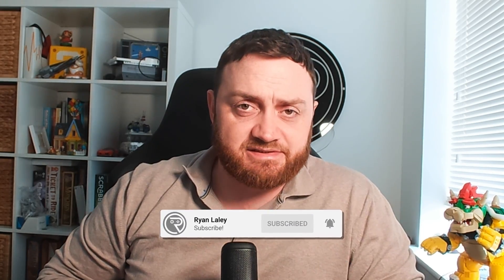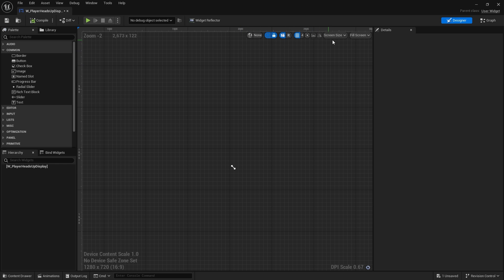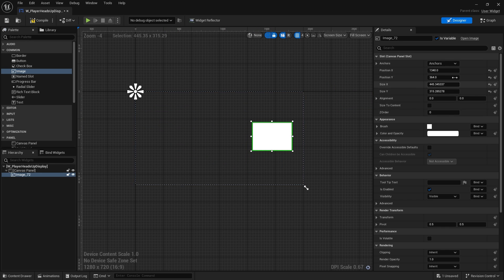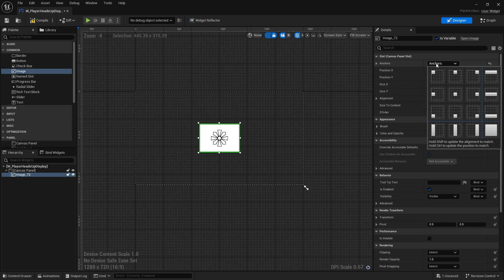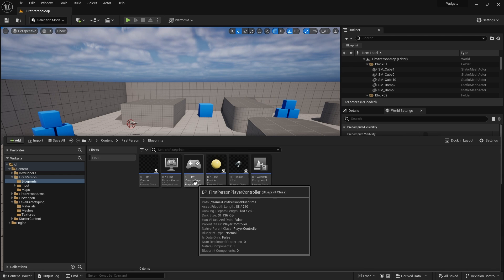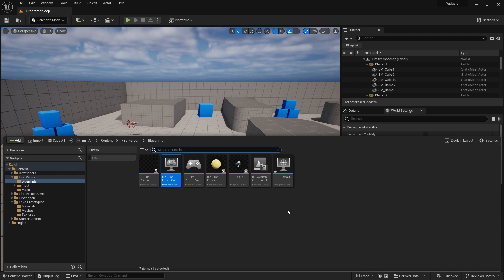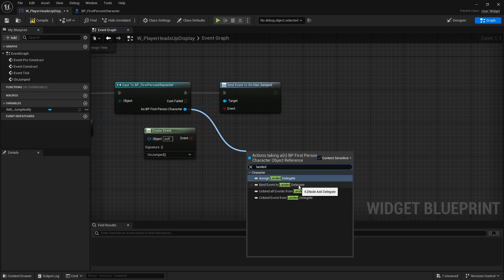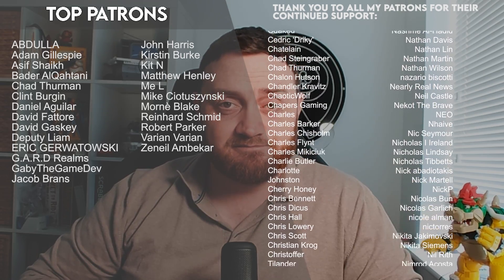Unreal Engine 5 Tutorial - Widgets Part 1: Canvas Panel